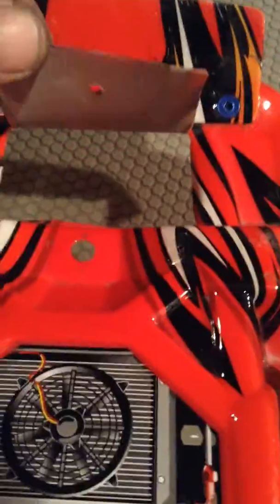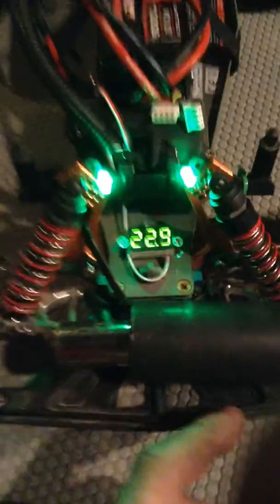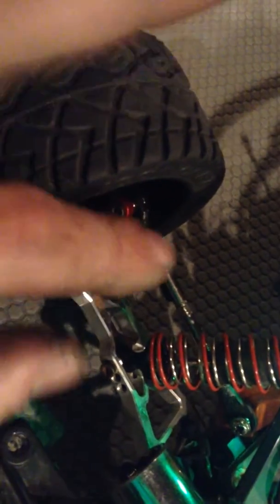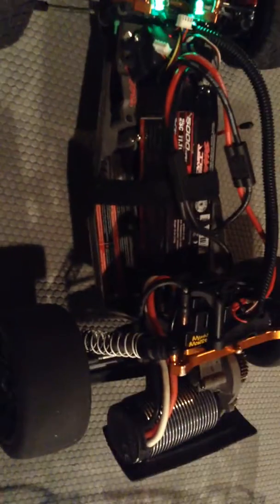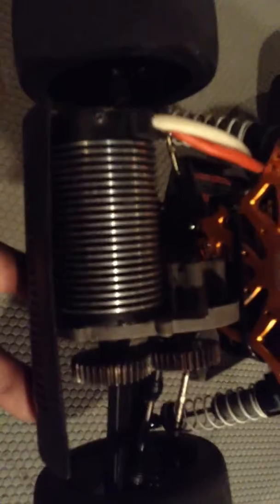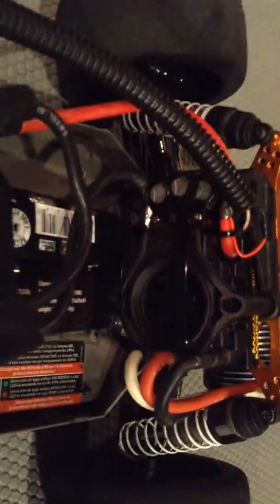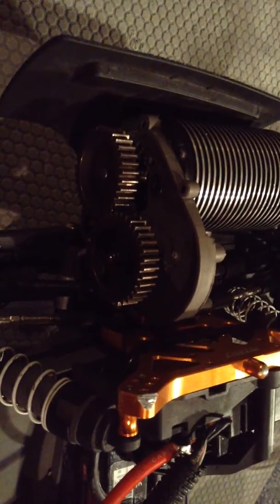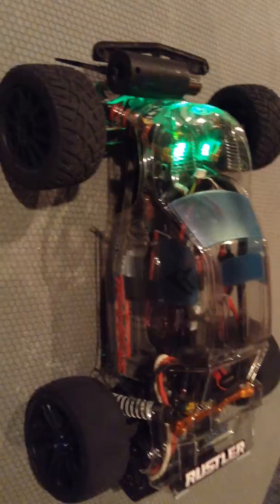100mph 6s rustler overview & updates mamba monster extreme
traxxas rustler overview
mostly aluminum
mamba monster extreme 8th scale esc and motor 1650kv 6s